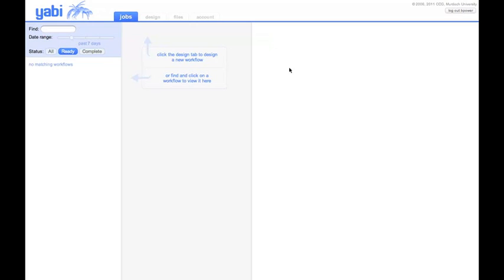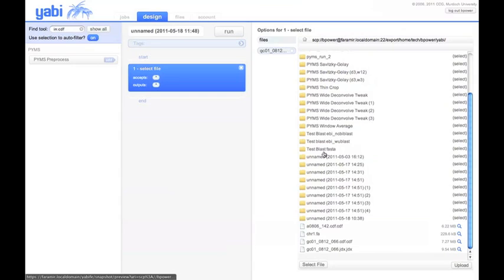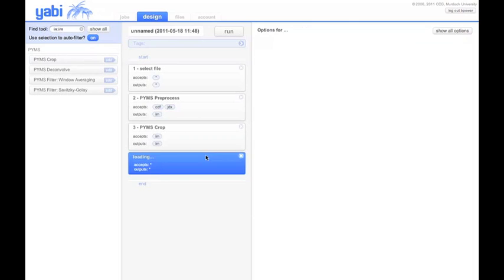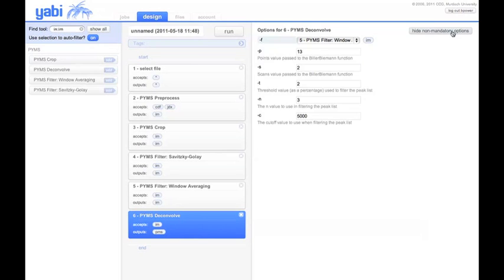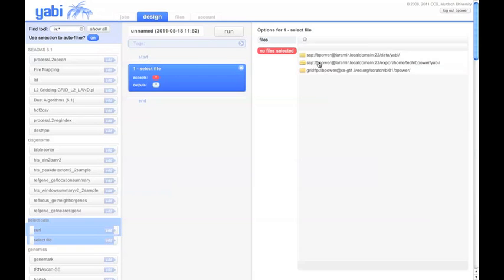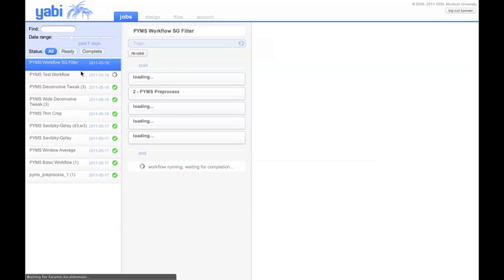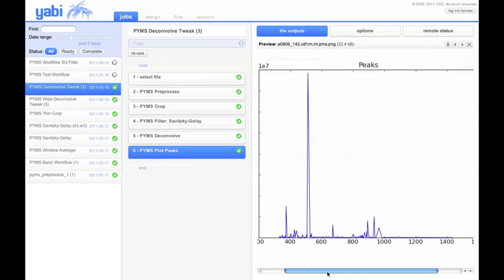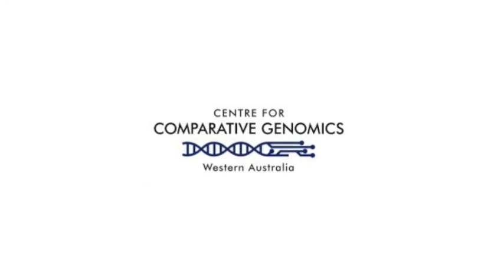PYMS in YABI - Demonstration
A demonstration of the pyms suite of tools running within the YABI workflow engine.